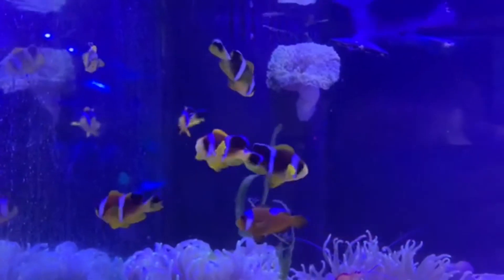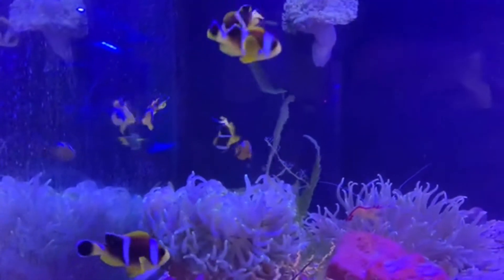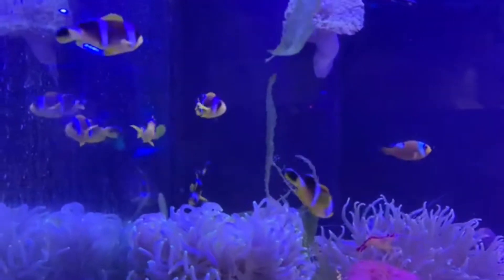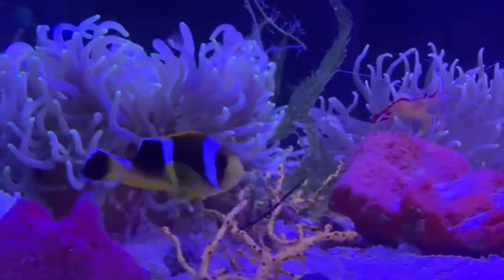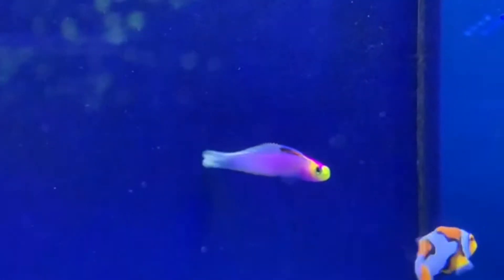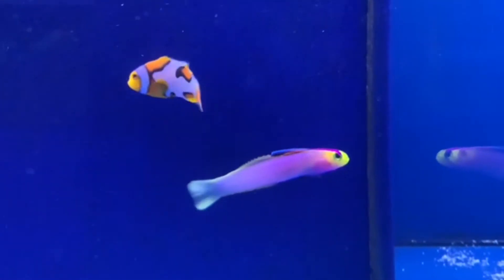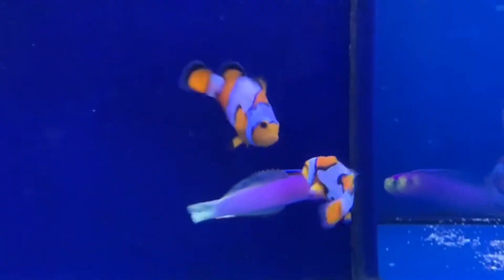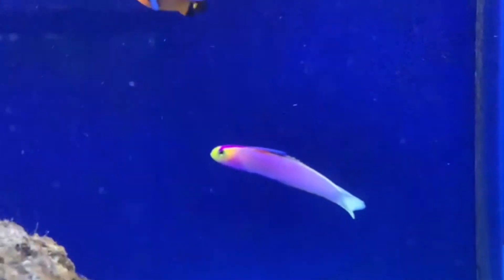Saltwater Arrivals - 11/13/2020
Riley presents some of our newest saltwater residents at the store, including: the Blue Star Leopard Wrasse, Red Coris Wrasse, ORA Red Sea Clownfish, Hawaii Helfrichi Firefish, and many more at Exotic Aquatic!